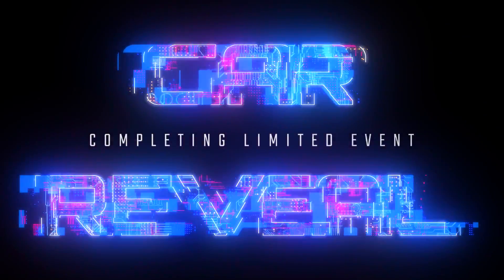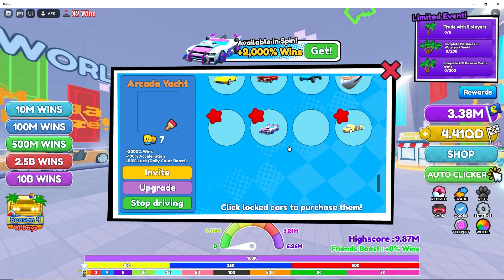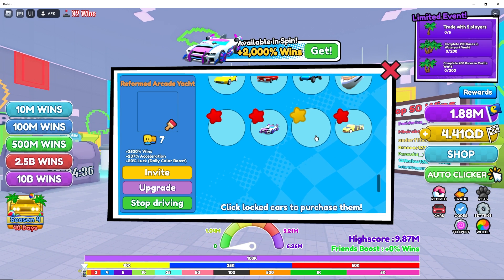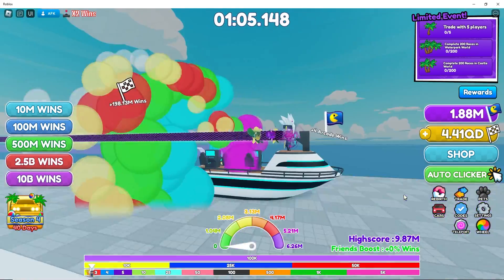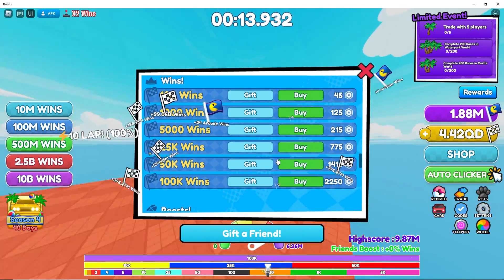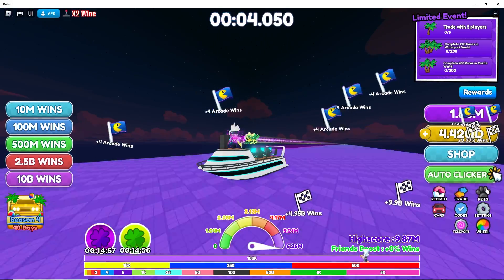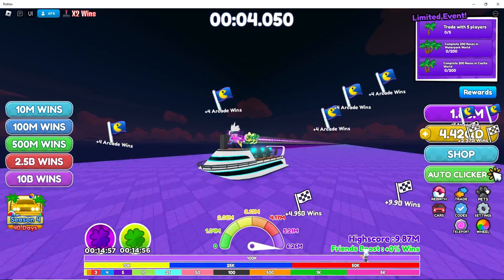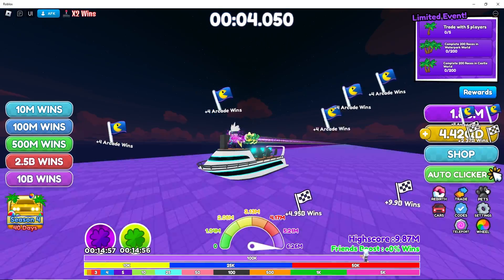Race Clicker Arcade Yacht Reveal Completing Limited Season of 50th Update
One of the best looking Cars in the game. Say hi to Arcade Yacht. And please no more pearls. Enjoy.